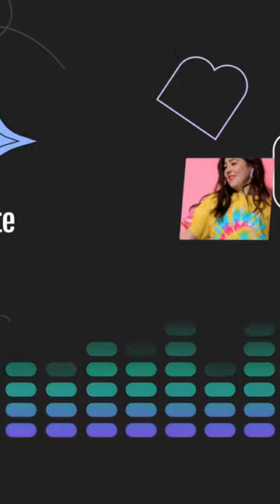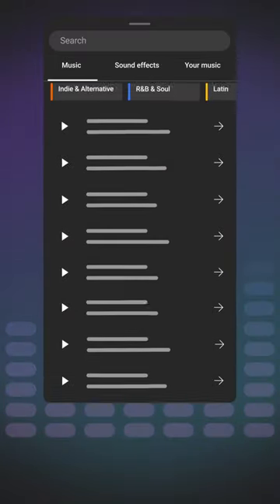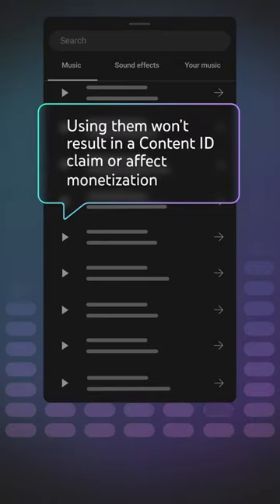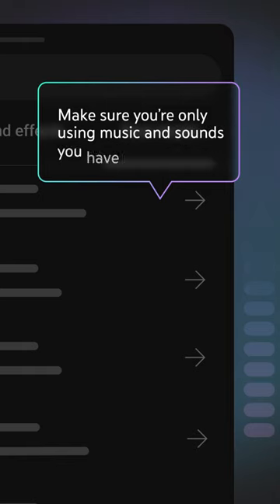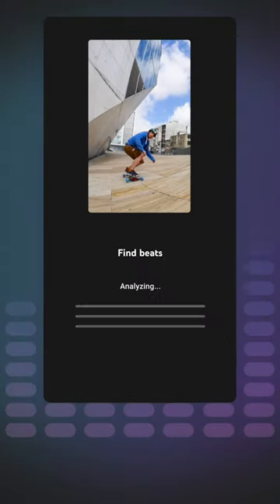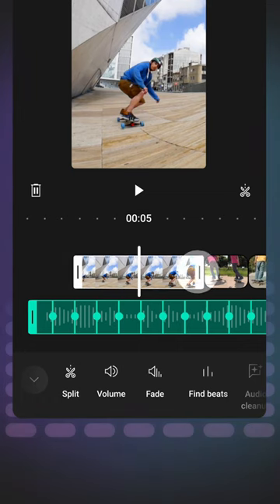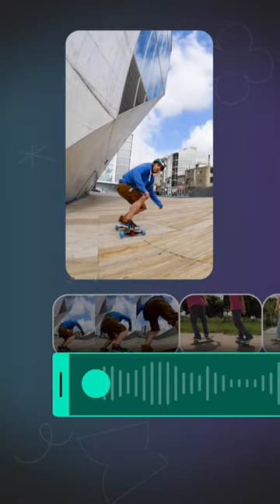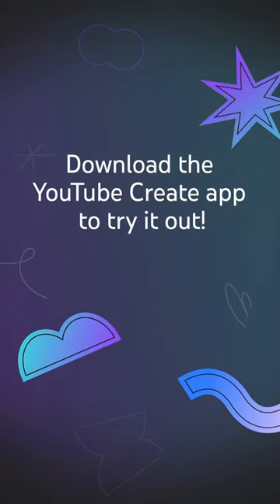How To Sync Footage to Music with YouTube Create 🎵🎬